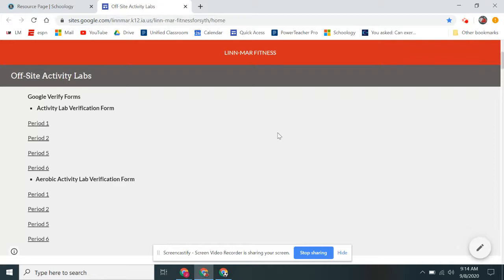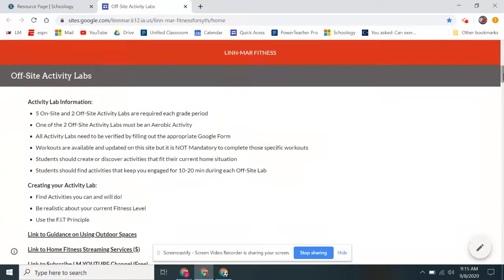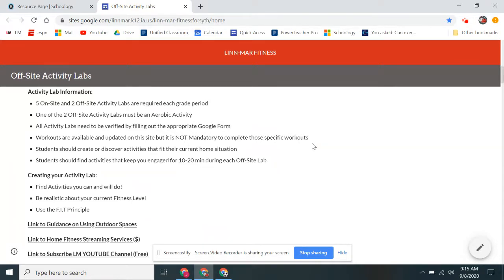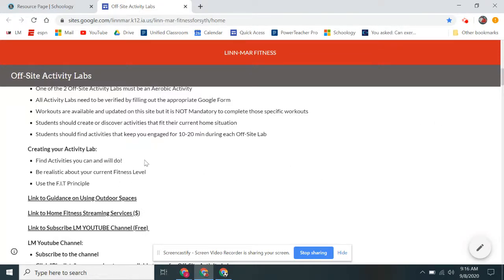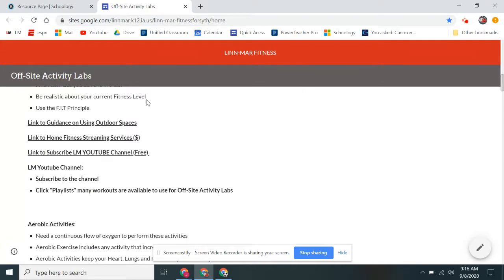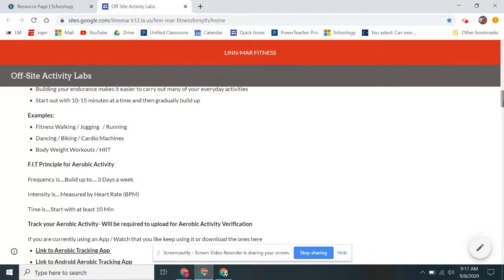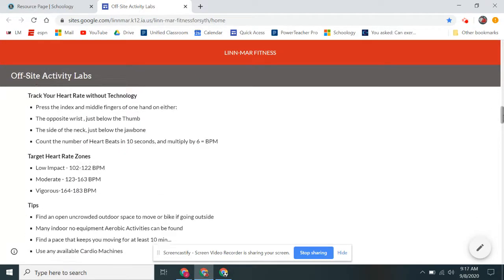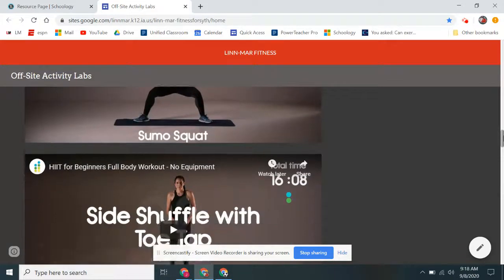Off-Site Activity Lab Resource Web Page